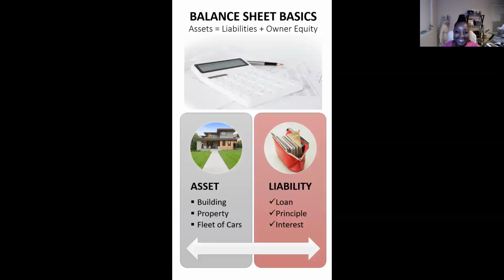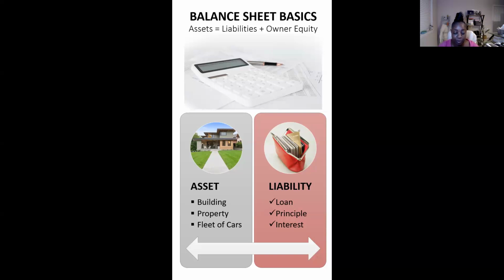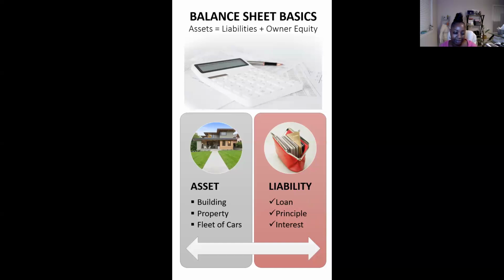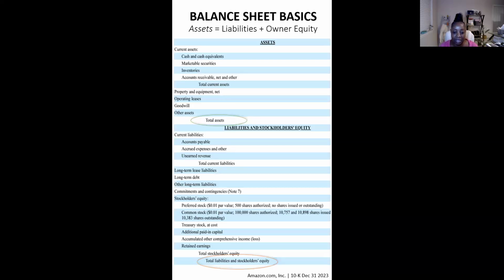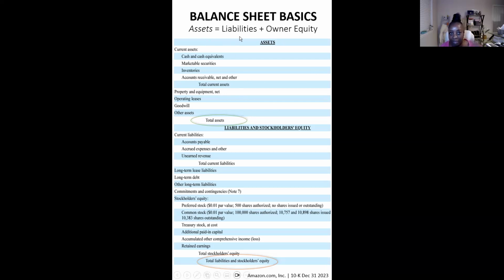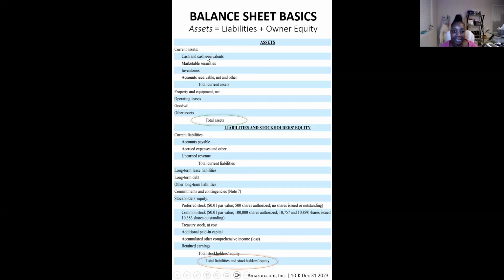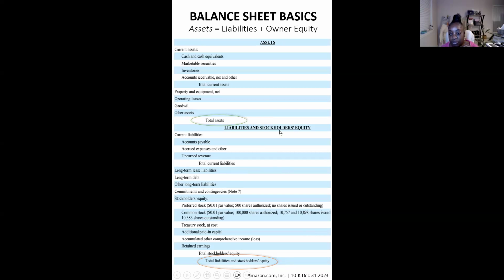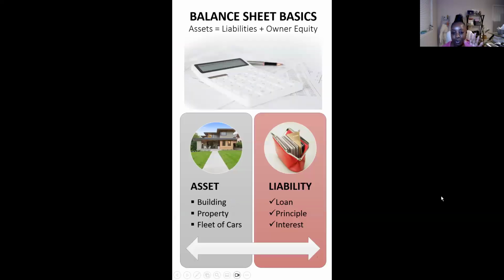Liabilities Basics Simplified Video Version | Small Business Accounting Knowledge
WHY ACCOUNTING IS IMPORTANT 💼💹💰

Understanding Assets and Liabilities in Accounting! 🔍💼

-Accounting for professional
-Fundamentals of accounting important
-Financial literacy
-Accountacy tips
-Accounting information
-Important financial knowledge
-Importance of saving money
-Book keeping & accountancy
-Business tips for beginners
-Importance of financial literacy
-Five questions to ask when choosing a bank
-Accounting and Microsoft Excel
-How accounting software improve productivity.
-How accounting helps in business.
-Can accounting records be kept electronically?
-Where accounting is used.
-Report correctly to the IRS.
-Have knowledge, have money.
-Count your own Bag.
-IRS EIN, IRS Reporting, IRS Policy, IRS Procedure

Key tax deductible expenses as a Consultant that can be referred for multiple industries. QB Online